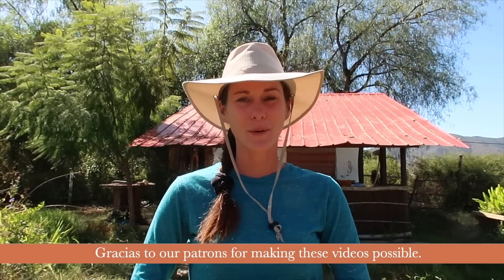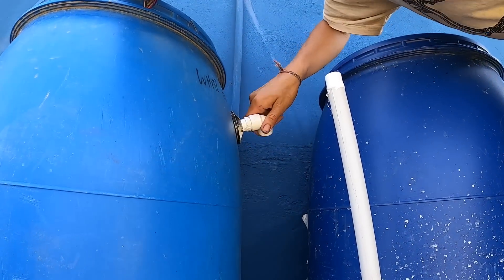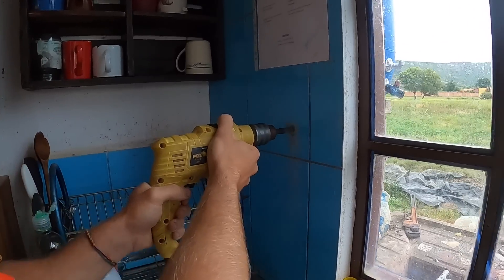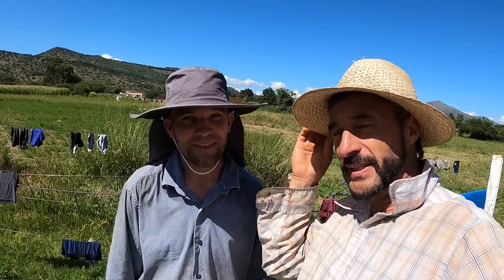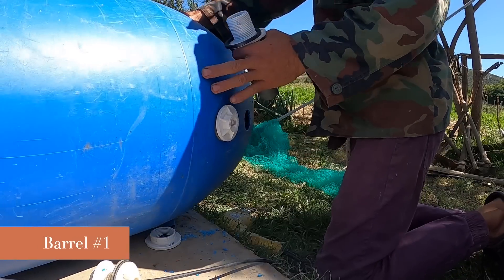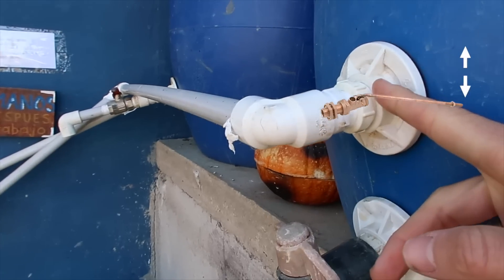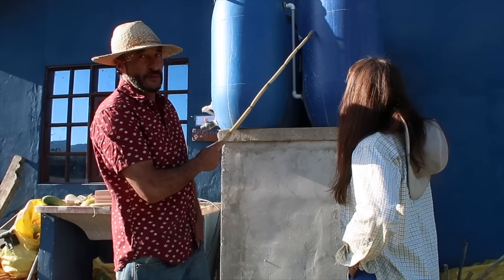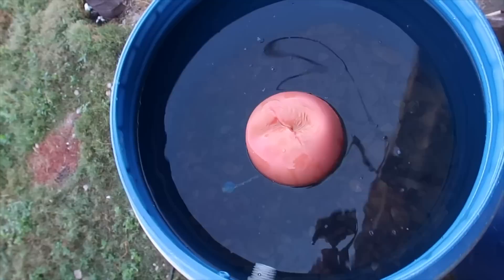At home WATER FILTER | How to build your own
Quick addition to the video:
1. One of the tools we didn’t mention is a leveler for the platform.
2. It’s only necessary to change out the charcoal every two years.

Here is another way you can be more independent by making a water filtration system for your home and/or your community!

Everyone deserves to have clean drinking water. It effects us negatively spiritually, physically, and mentally to consume water with microplastics, chemicals, pesticides, parasites, and other bacterias. It's freeing to now know how to make a system to be released from these concerns.

We have been ready for a while to get this video out. A BIG THANKS to "Jon Jandai Life Is Easy" for releasing the video with instruction in which we followed to make this system. And Josh Kearn for dedicating years of his life to test this system and the water quality.

Stay wild and free,
Jessica & Simon

TIMESTAMPS
0:00 Intro
1:03 The platform
2:26 The why and how?
4:30 The tools and materials
6:21 The process
11:13 Materials for barrel #1
12:02 Materials for barrel #2
12:21 Materials for barrel #3
13:28 Obstacles along the way
15:17 The plan for our community
18:18 Thank you to our volunteers (listed names)
18:28 Bloopers with Onofre